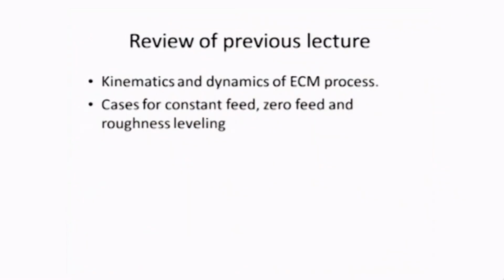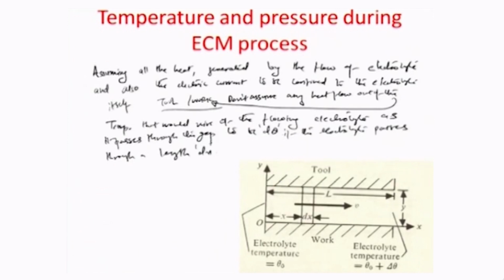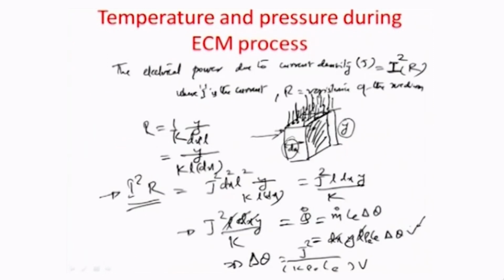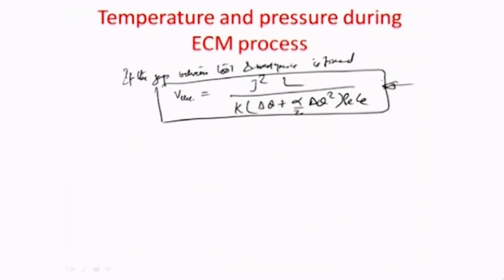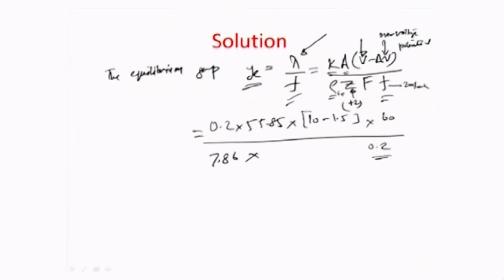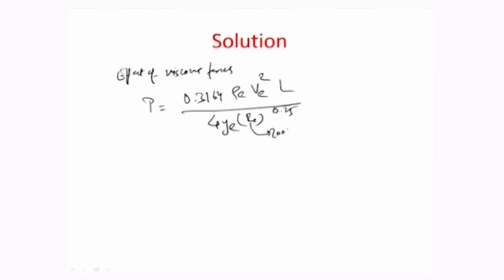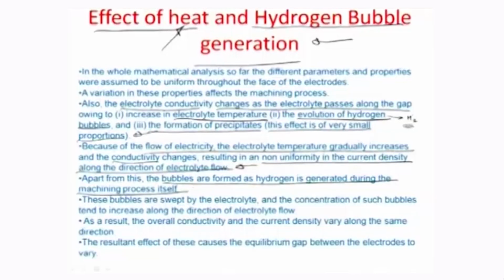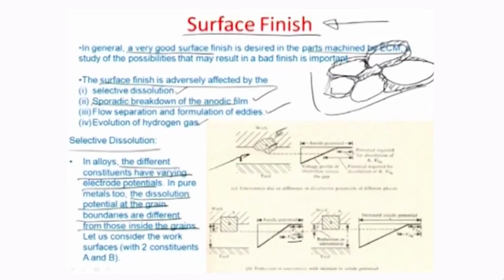Lecture 11 - Electrochemical Machining - IV